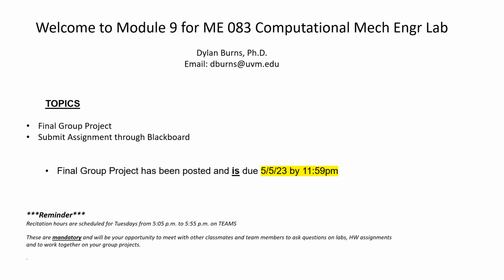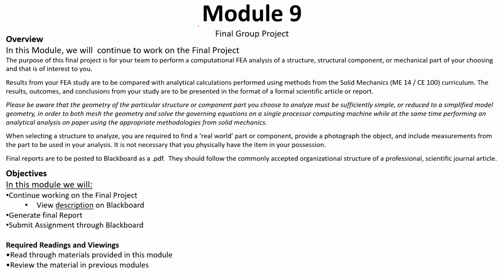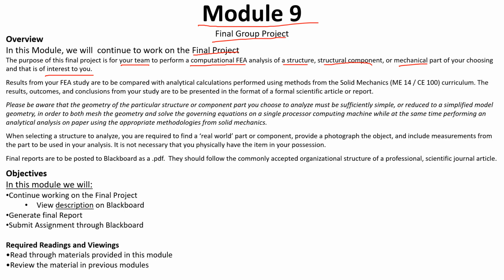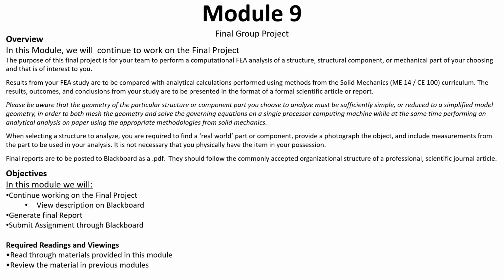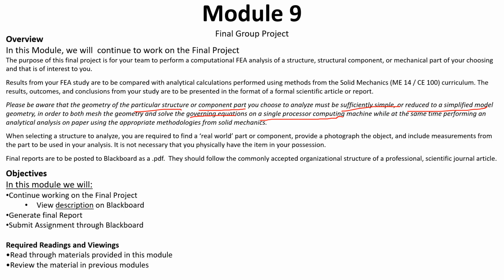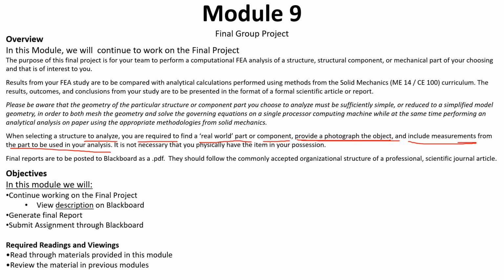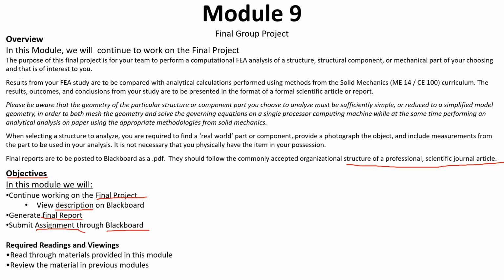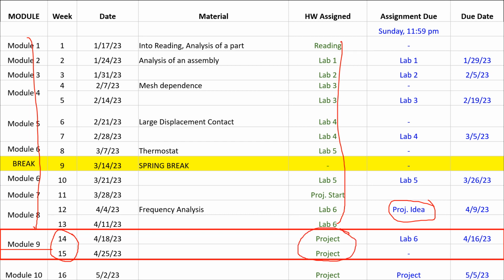ME 083 module 9 Overview 2023